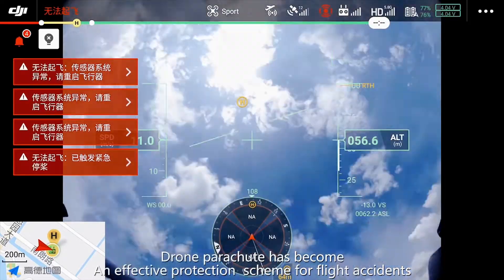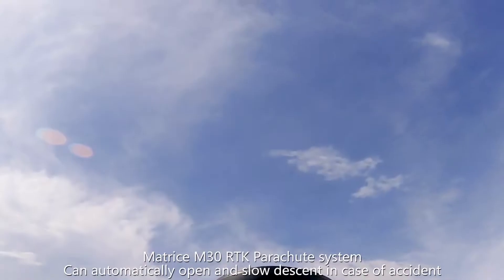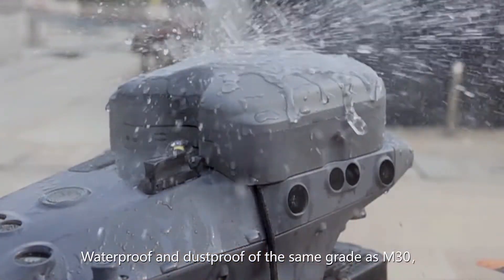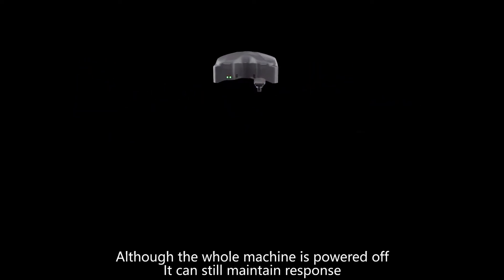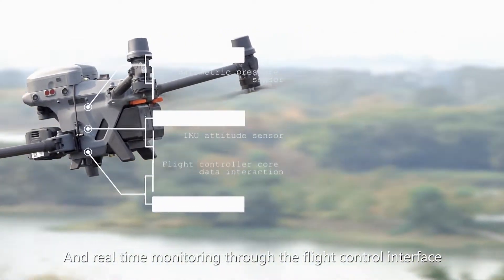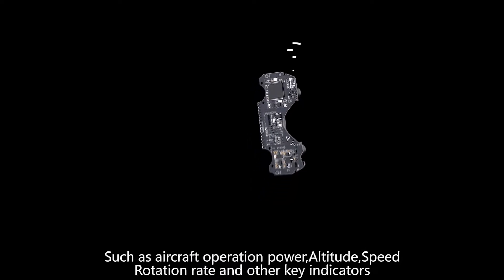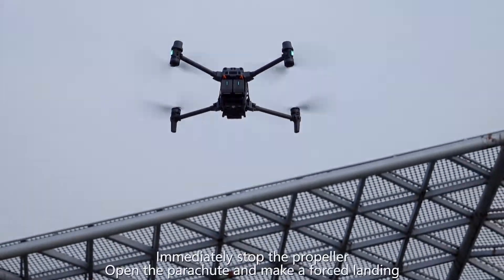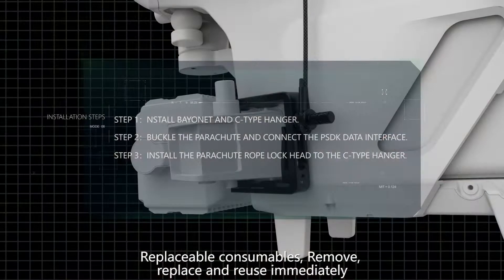Parachute for DJI M30 M30T, emergency recovery system parachute for DJI Matrice 30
This video introduces the parachute for the DJI M30 drone,  DJI Matrice 30 drone emergency recovery system.